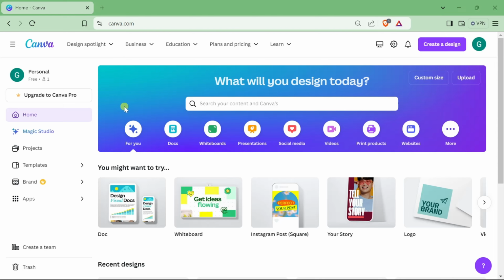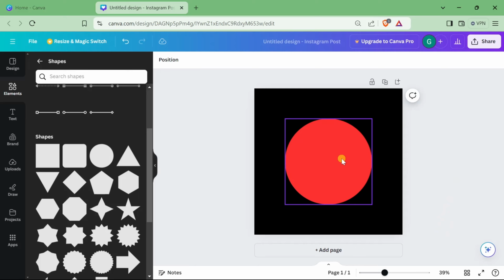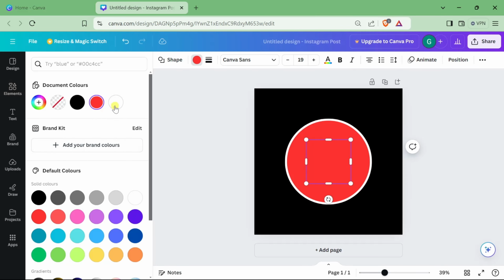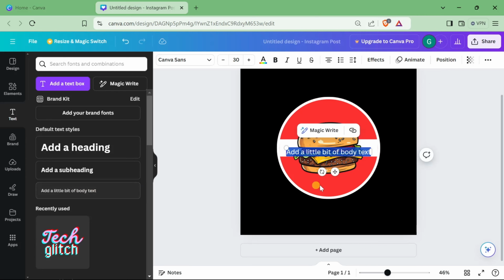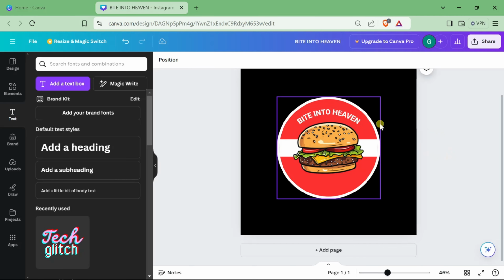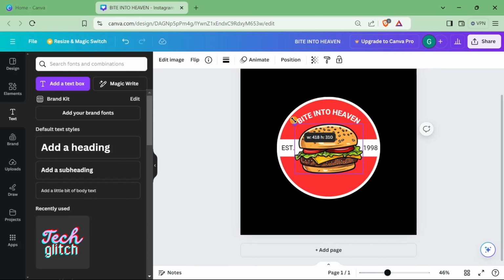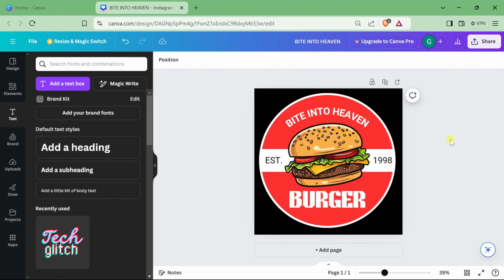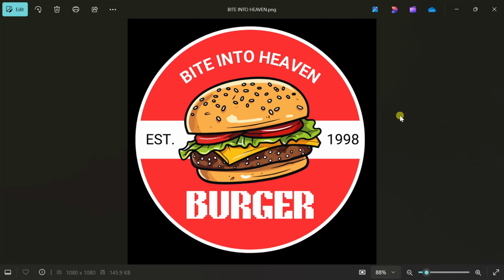#12 Creating Our First Design in Canva | Canva's Elements collection | Canva Full Course 2024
Creating Our First Design in Canva by just using elements

🎨 In this quick tutorial, we’ll create our first design using Canva’s Elements! Learn how to add and customize photos, icons, shapes, and more to bring your vision to life. Perfect for beginners looking to get hands-on with Canva’s powerful tools. Let’s get creative! 🚀

This tutorial is perfect for learning Canva in 2024, covering all the latest developments, including Canva AI features, creating curved text, editing videos, and using the Content Planner.

GET IN TOUCH: I’d love to hear from you! 🥰